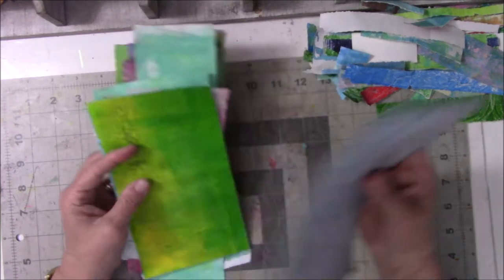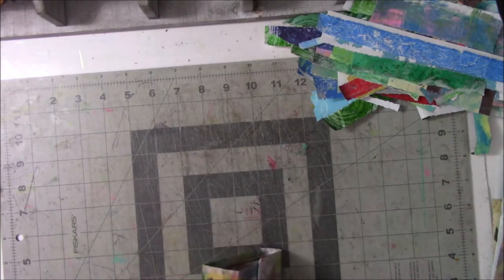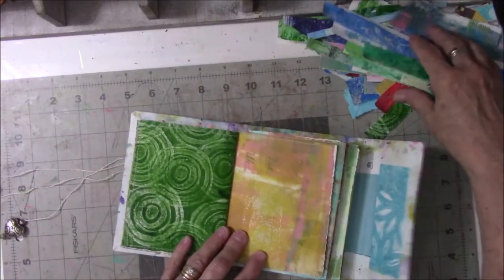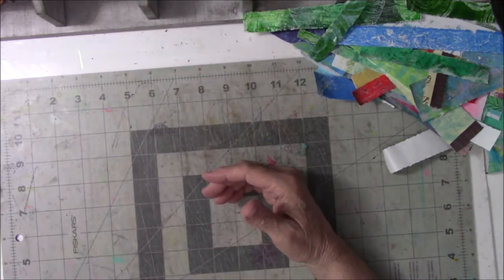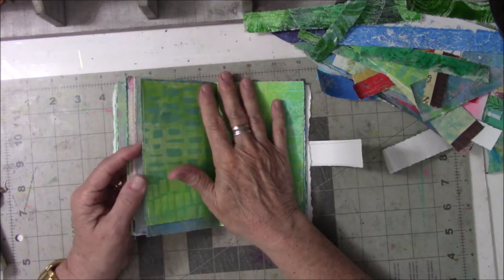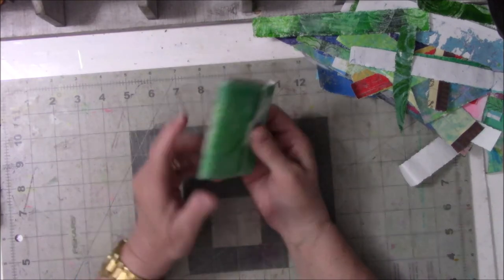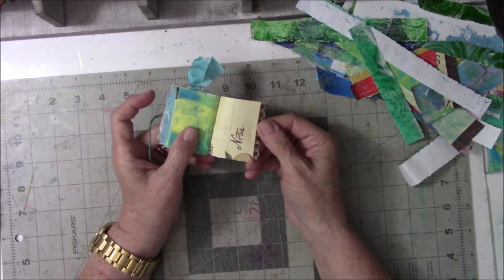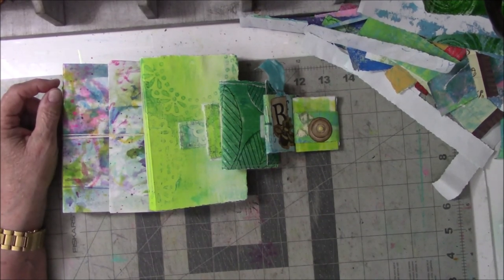Five Little Books